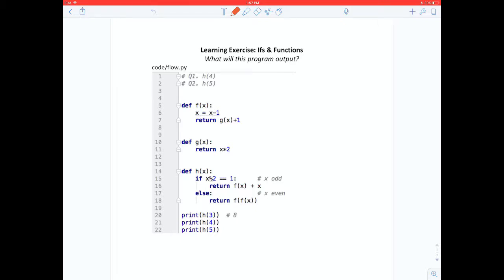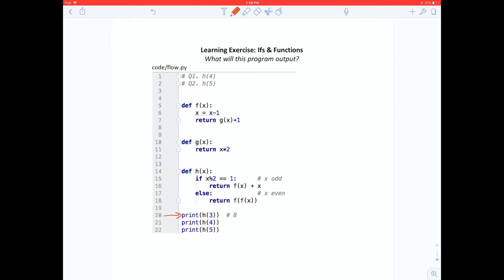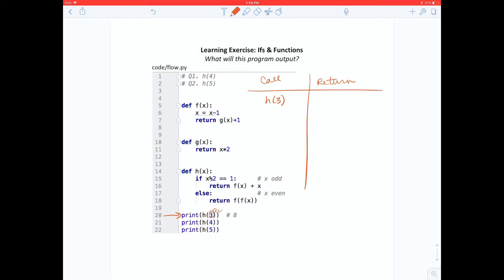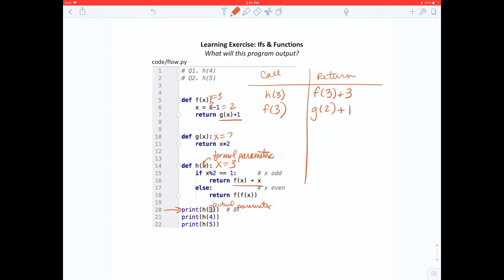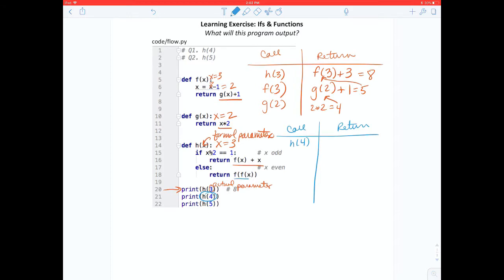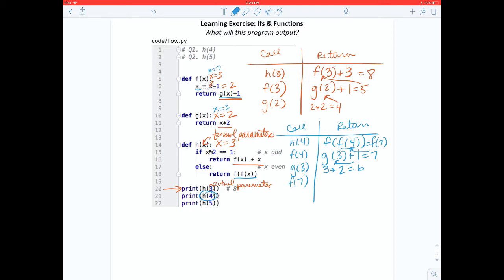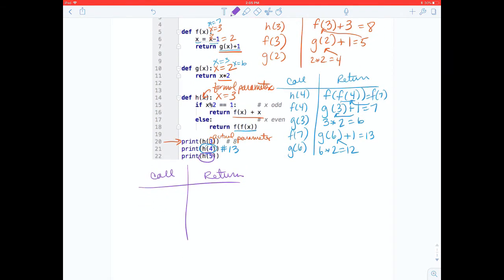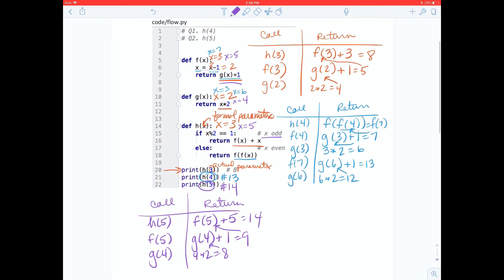Learning Exercise: Reading Function Flow